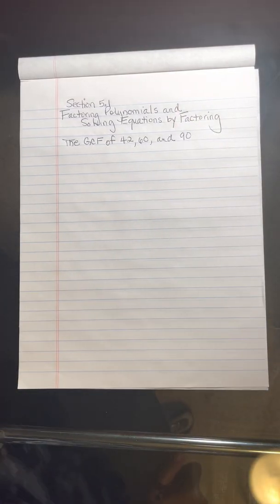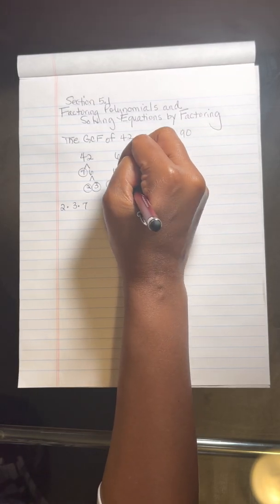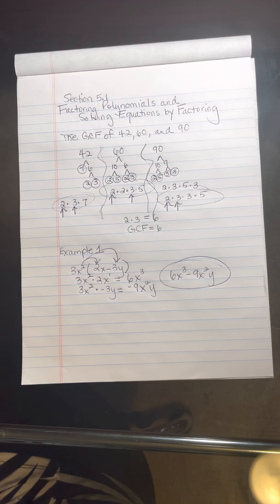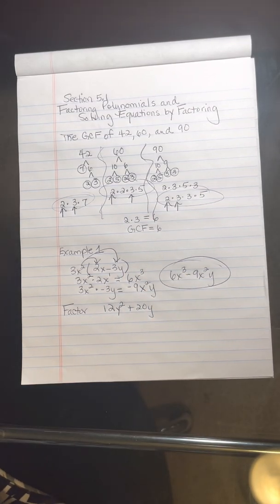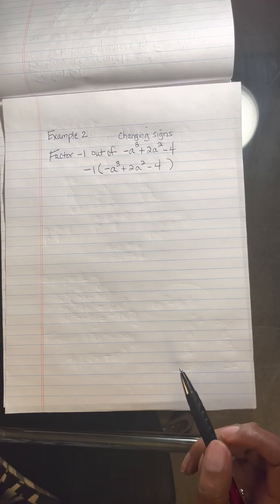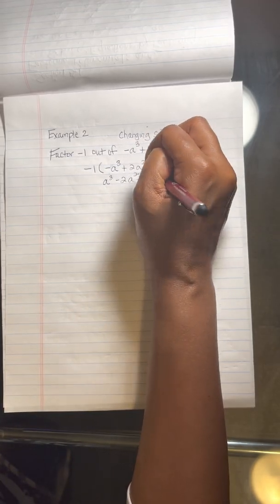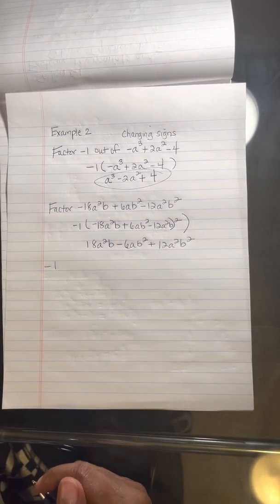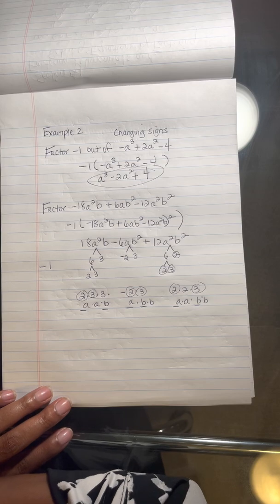Math 100 Section 5.1